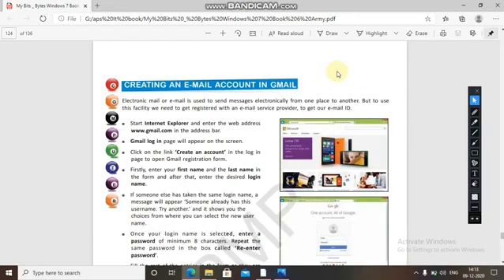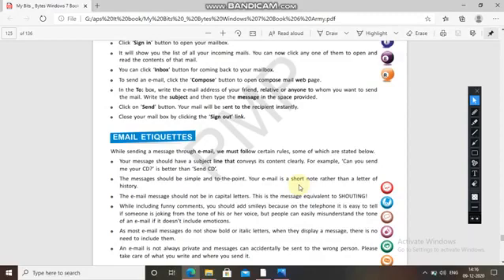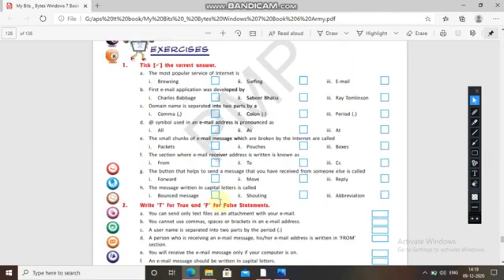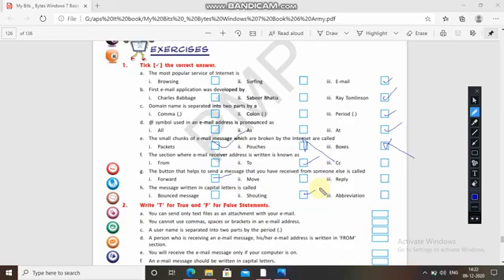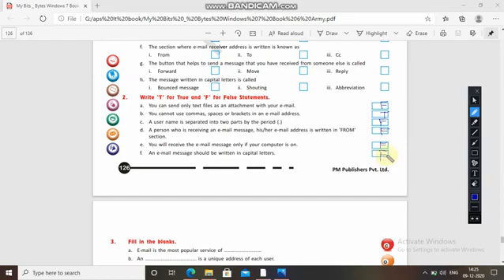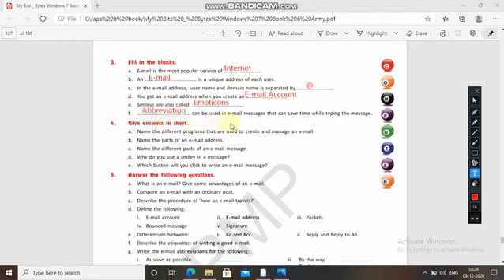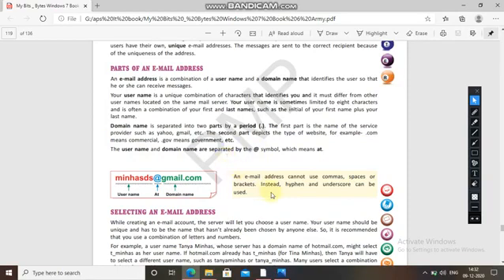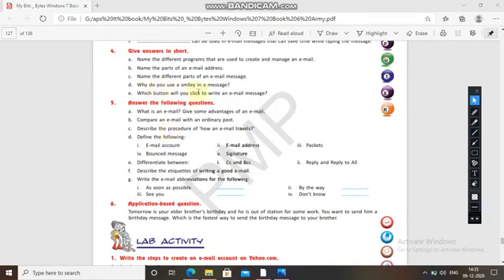Class VI computer 08-12-2021 By Atul Mishra